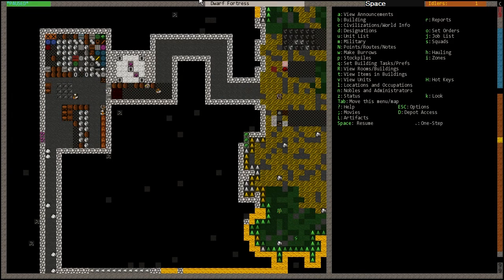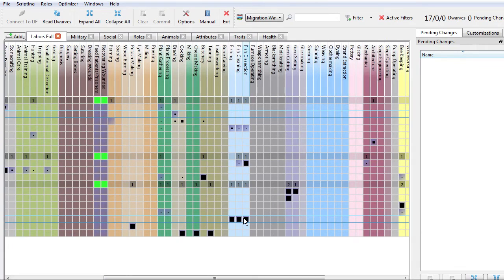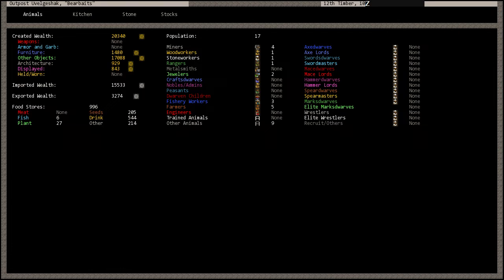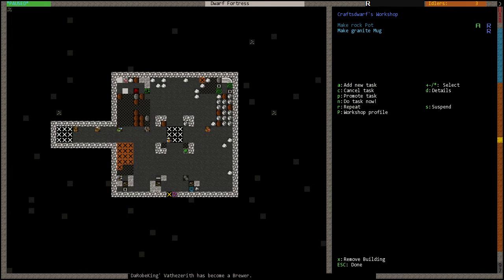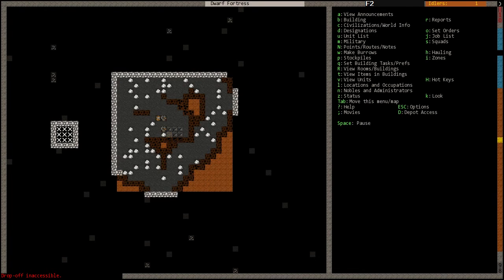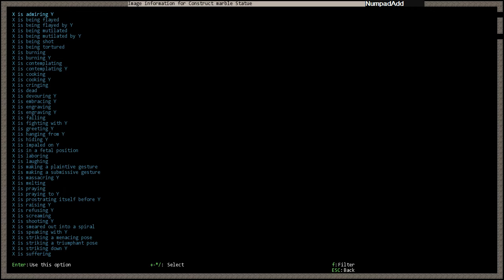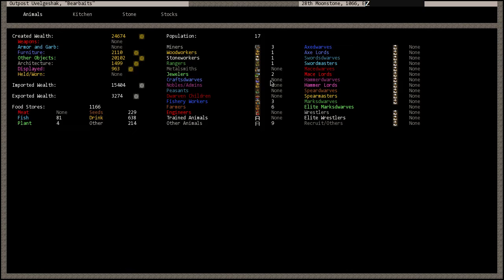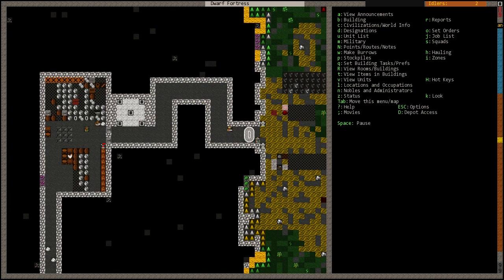Dwarf Fortress Stream - Bearbaits - 05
A fortress we played on Twitch to check out new stuff in v.42.06 and get my mind prepared for making my tutorial. You may want to skip this series if you get frustrated by constant distractions, rambling about things not related to the game, and general buffoonery.

Dwarf Fortress is a labor of love, created and given away for free by Tarn and Zach Adams. If you enjoy the game, please consider donating whatever you feel it's worth. As a reward (as if the game wasn't enough) you'll receive your choice of a crayon drawing or mini-story.

Plus
Phoebus tileset I'm using is included in the Starter Pack above or can be downloaded directly